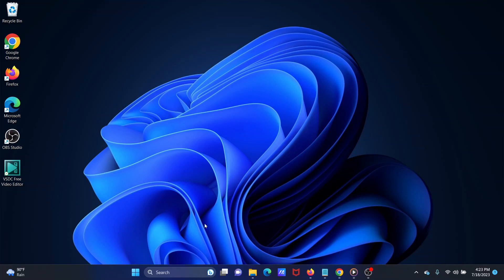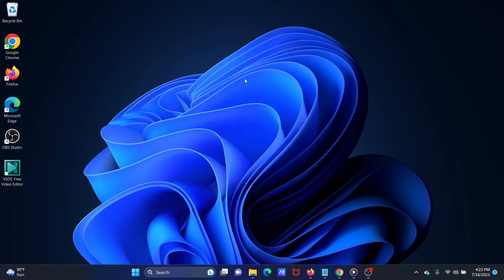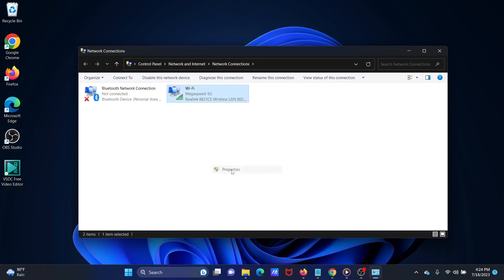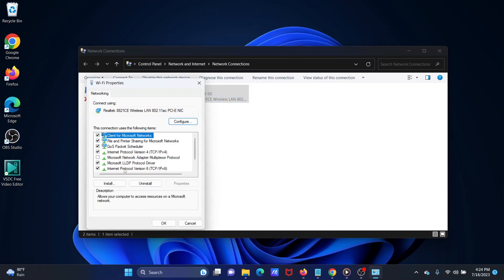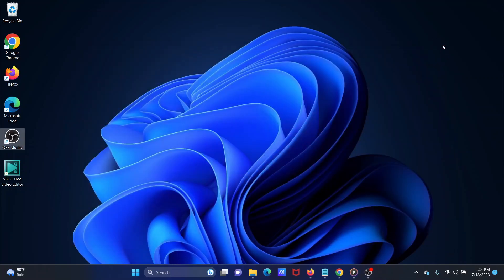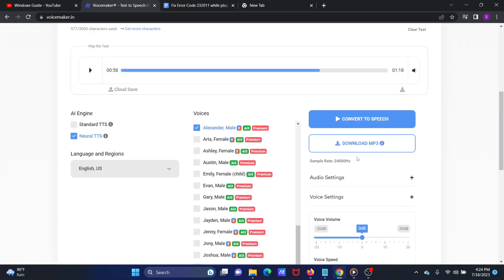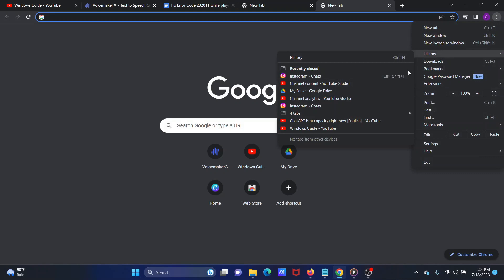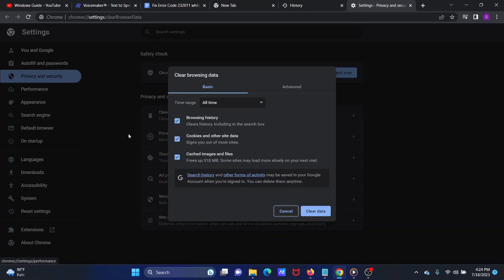Fix Error Code 232011 while playing videos [English]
Video Title: Fix Error Code 232011 while playing videos [English]

If you've encountered the frustrating Error Code 232011 while trying to play videos, you've come to the right place. In this video, we'll guide you through troubleshooting steps to fix this issue and get you back to enjoying your favorite content hassle-free. Don't let technical difficulties stop you - watch now and resolve Error Code 232011!

00:00 Intro
00:14 Disable IPv6
00:48 Clear your browser cache and cookies